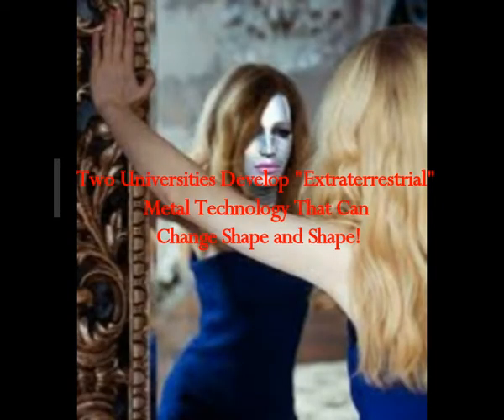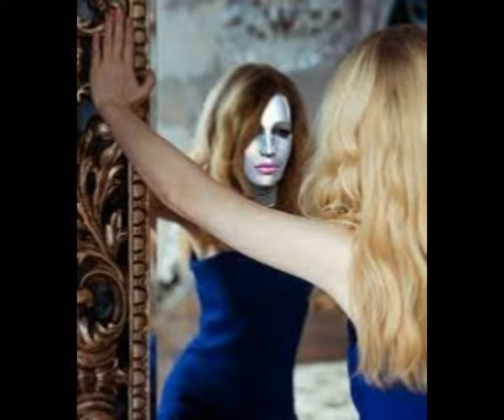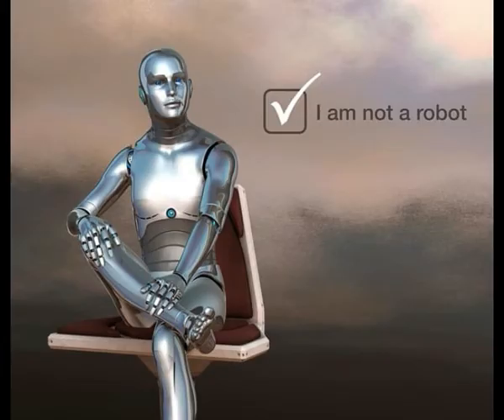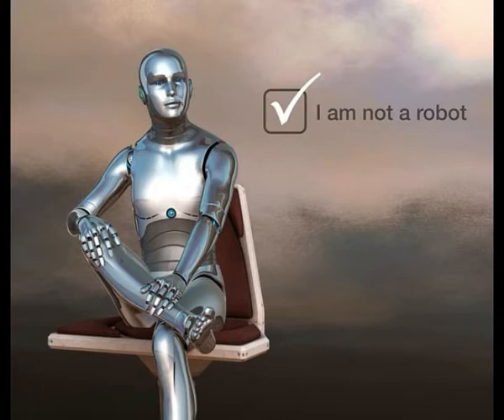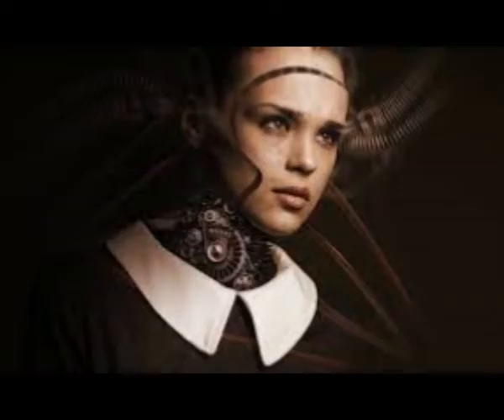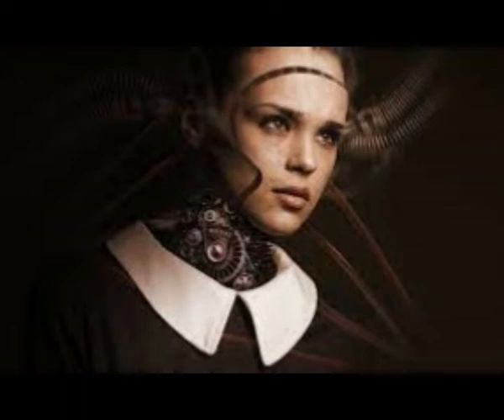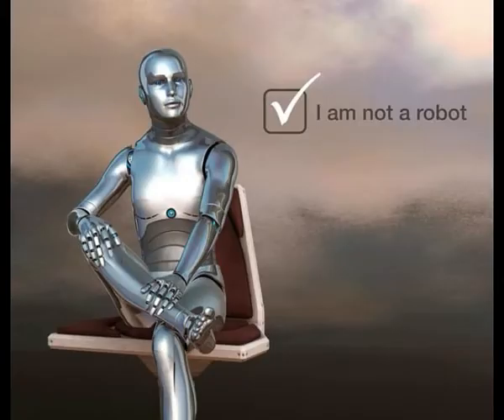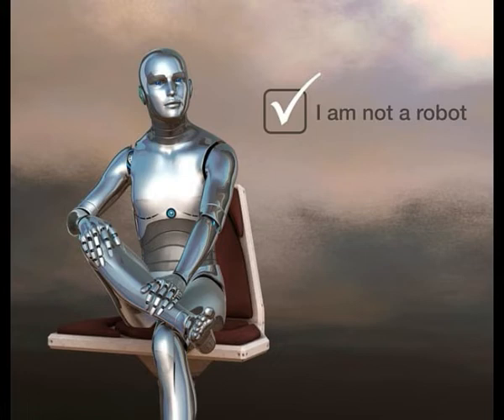Two Universities Develop 'Extraterrestrial' Metal Technology That Can Change Shape! 'Soft Robots!'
Please Support:
Translated from Greek article
Thumbnail image - robot-4424145-Image-by-Janos-Perian-from-Pixabay-min.jpg